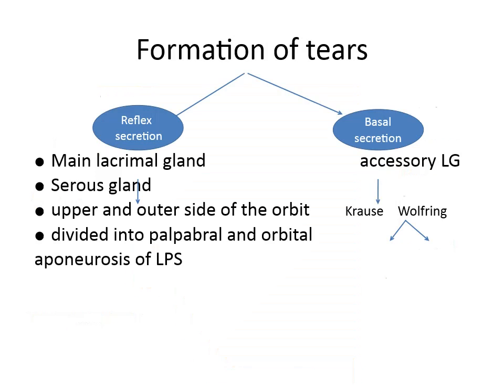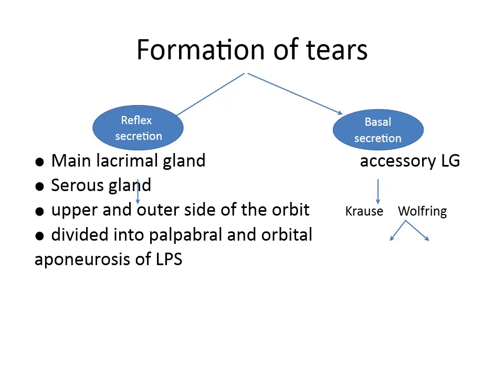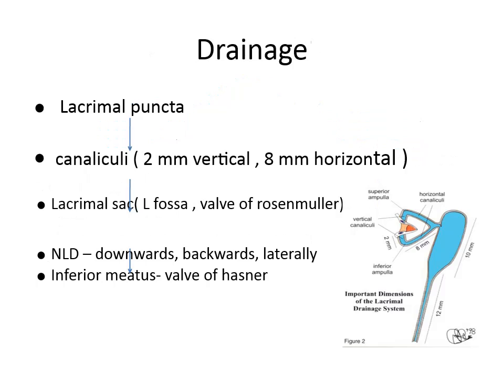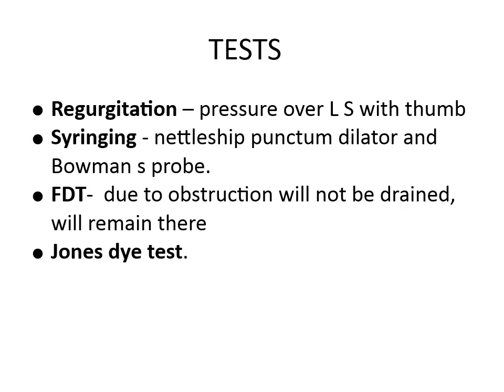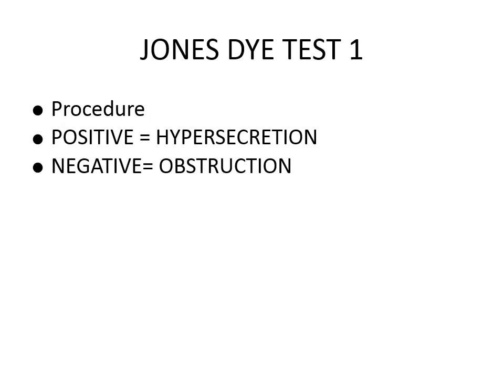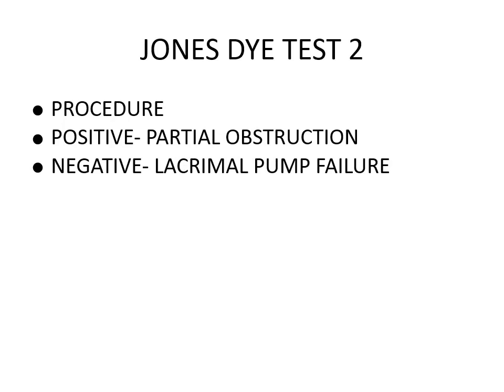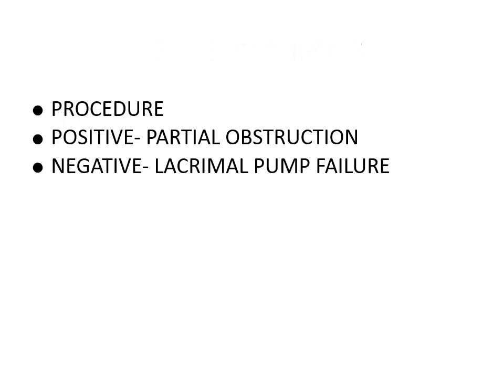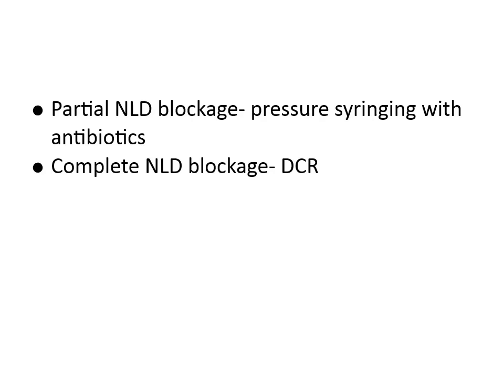LACRIMAL APPARATUS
A very important topic made extremely easy with the more importance given to the anatomy and the watering from the eye and its management.